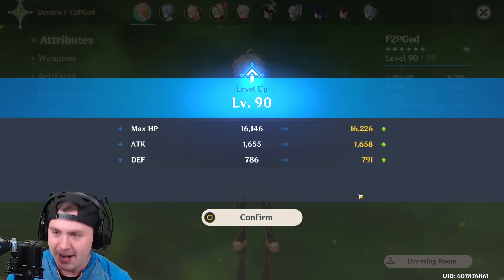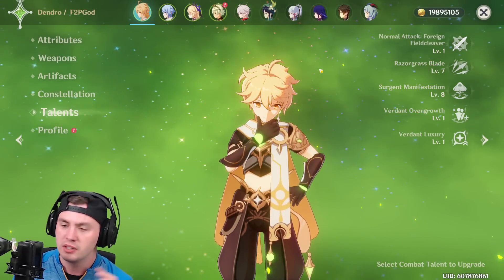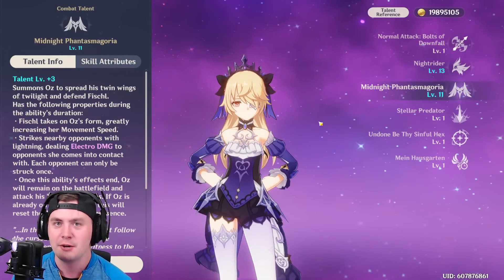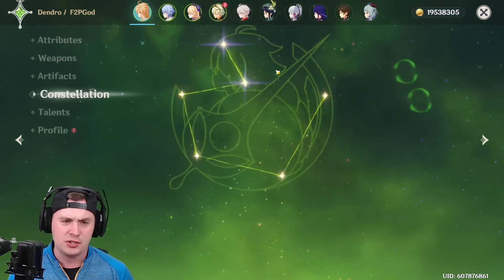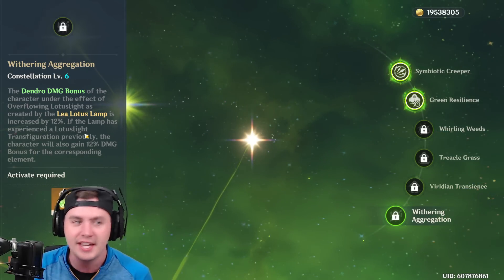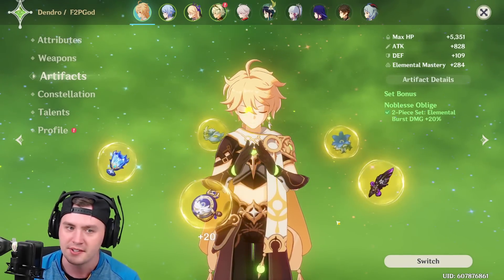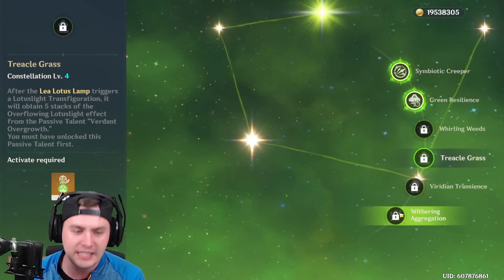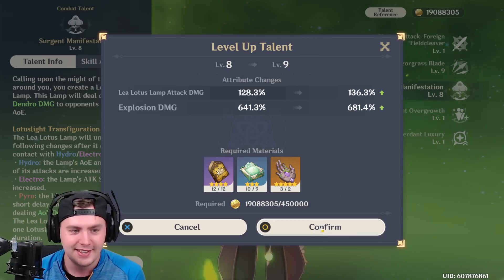Dendro Traveler Is The Greatest Change in Genshin Impact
Become the BOSS of the Underworld in Samedi Manor Every Download helps the channel a BUNCH.
Dendro Traveler is a massive change that helps new players and veterans alike. I am so happy with the upgrade, and cannot wait to get C6!